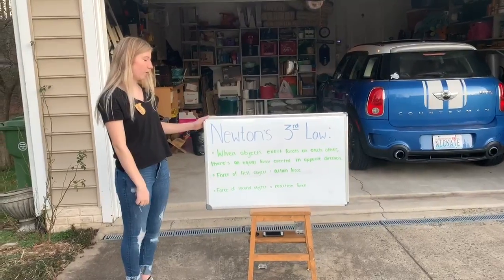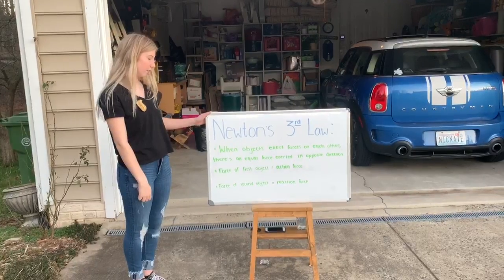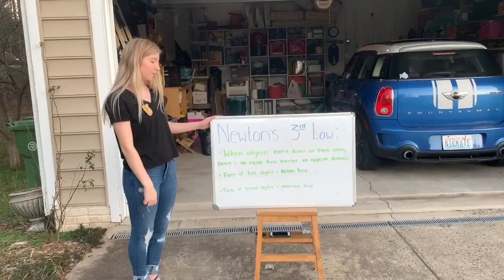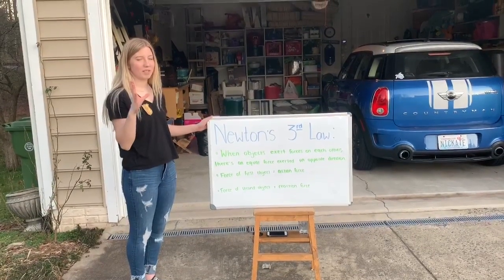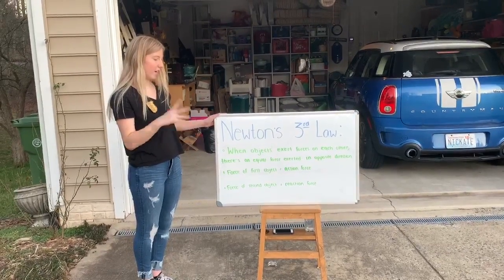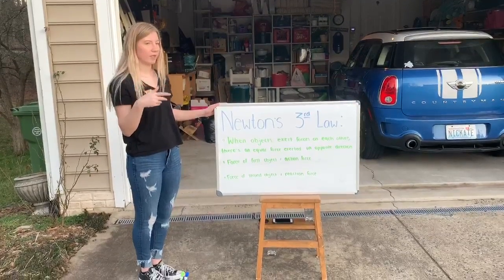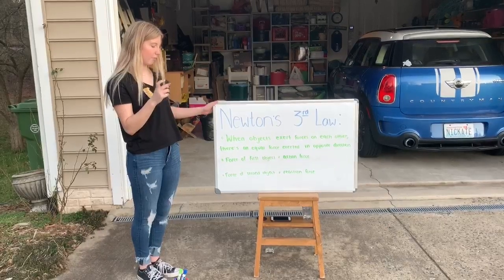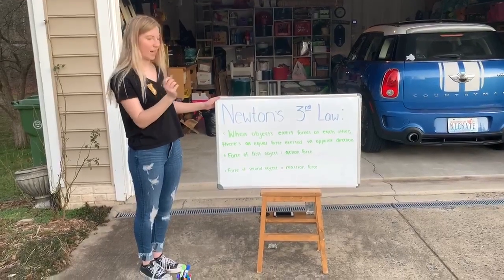Newton's Three Laws of Motion